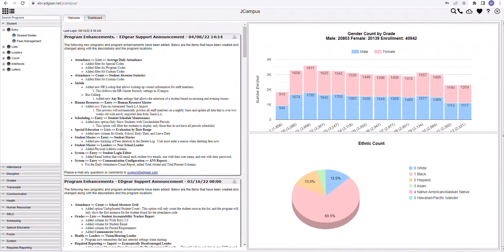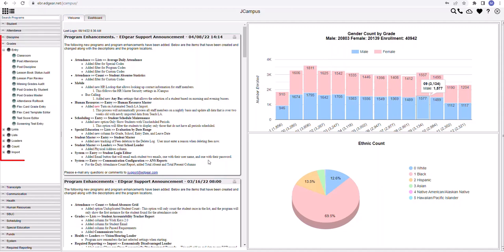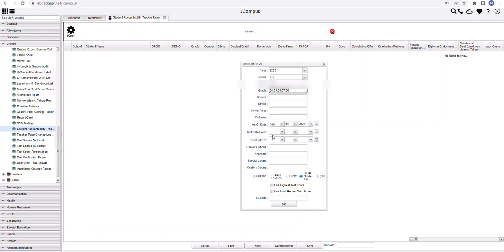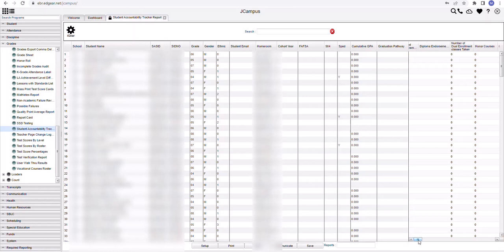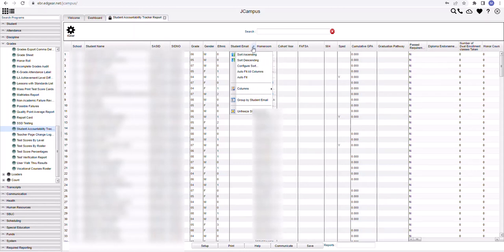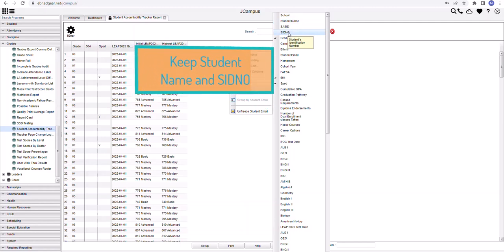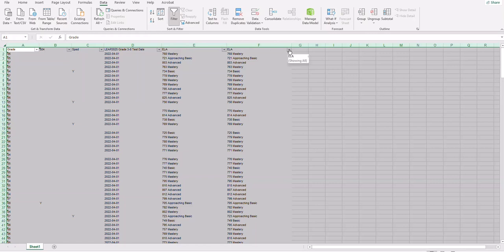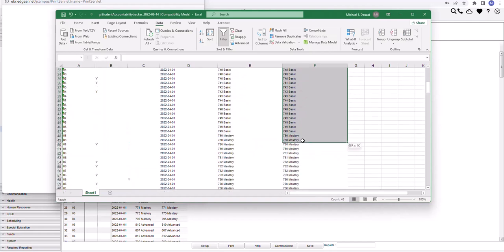EBR JCampus ANet Fluency LEAP Scores - Elementary and Middle School Example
This video will show you how to use JCampus to find LEAP scores for students who will potentially take the ANet reading fluency.  This example is for elementary and middle schools.